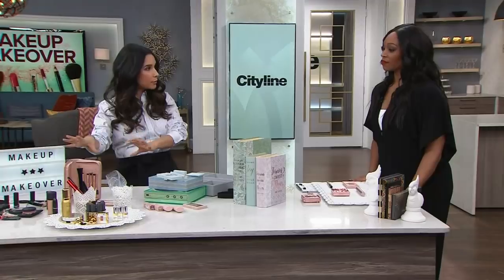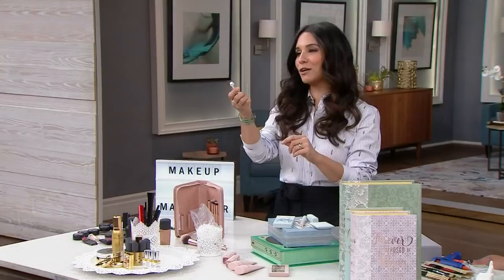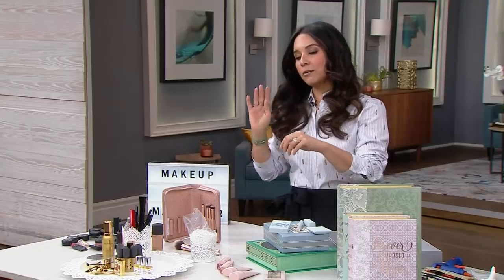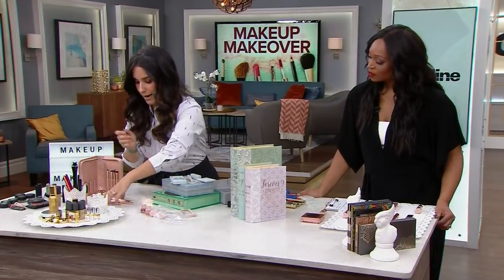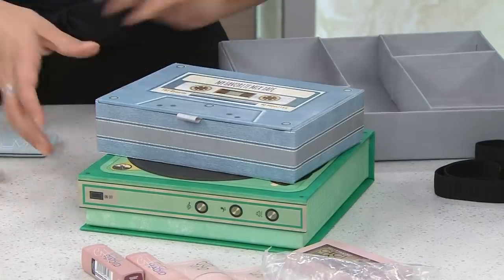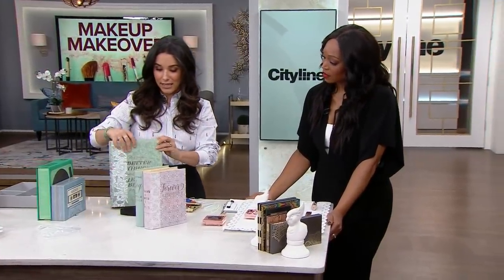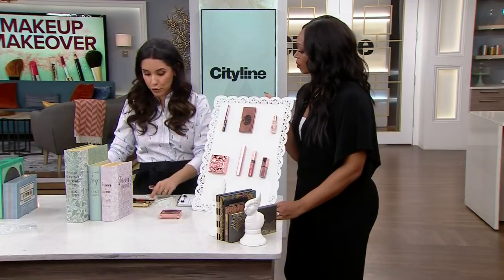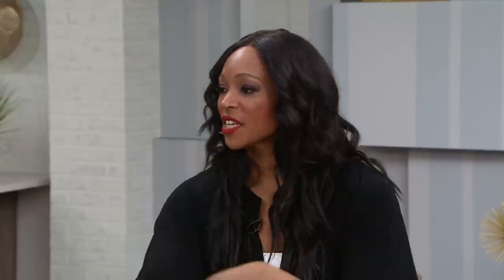4 décor hacks to beautifully organize your beauty corner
Does your makeup need a makeover? Beauty expert Bahar Niramwalla shares 4 décor hacks to brilliantly organize your beauty corner.